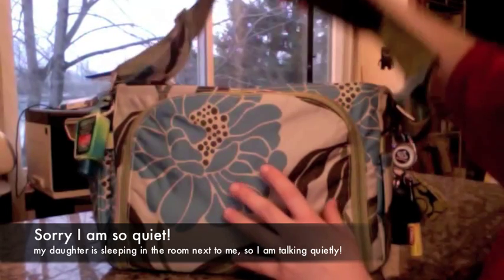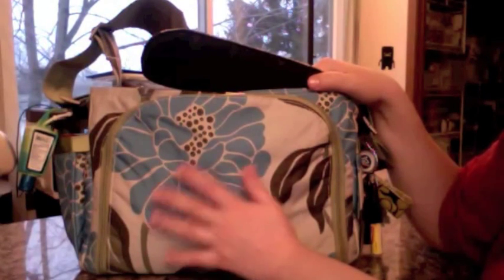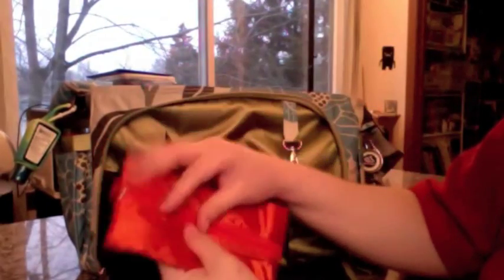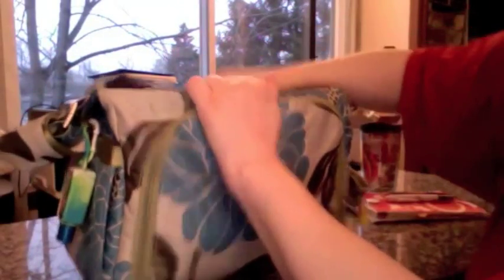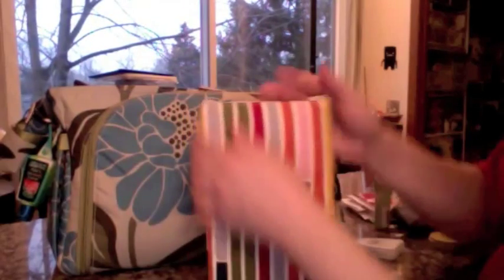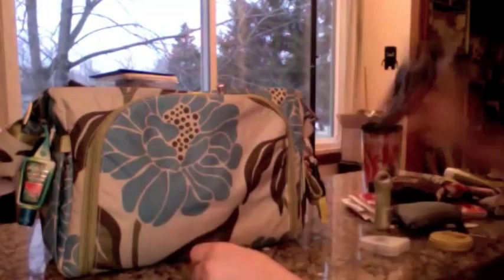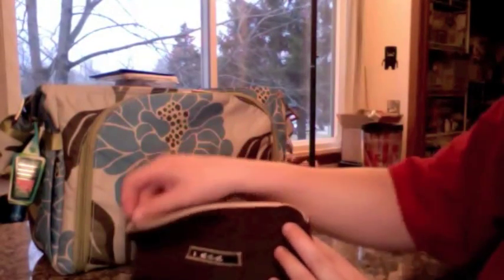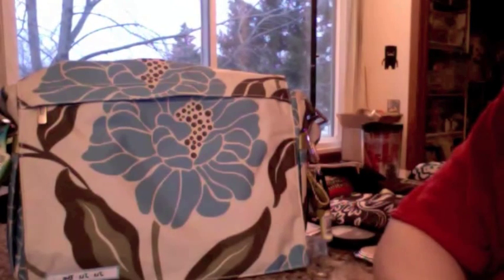The Ju Ju Be Be All as an everyday work bag!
This is a diaper bag, but I like to use it (with a twist) as an everyday work bag. Check it out!

Vera Bradley pouch vs. JJB Coin Purse Photos